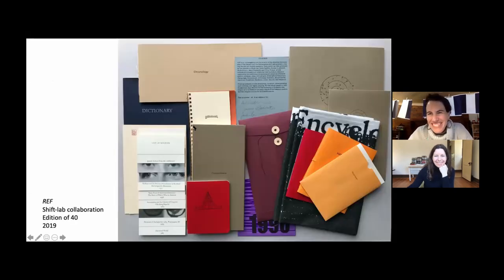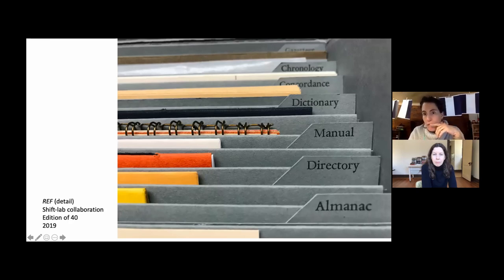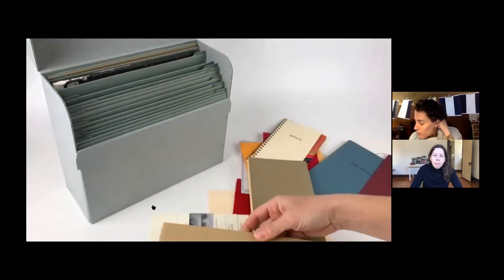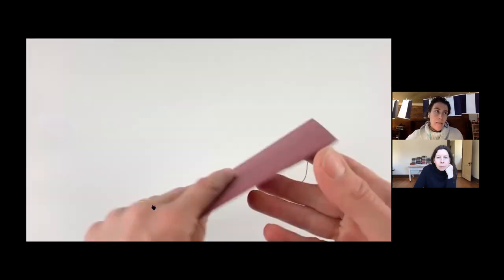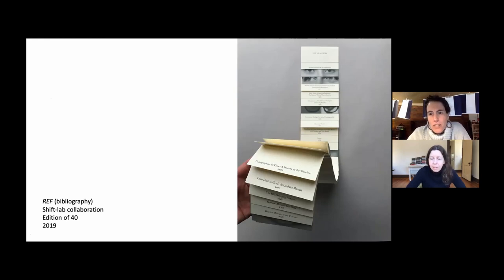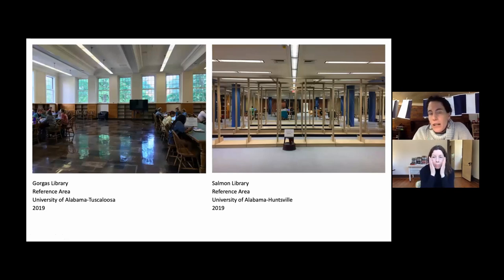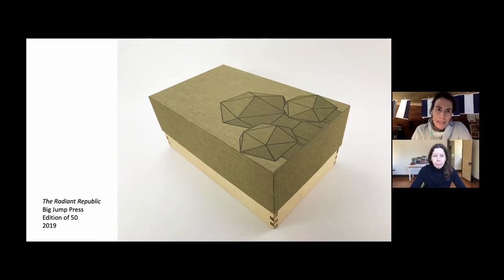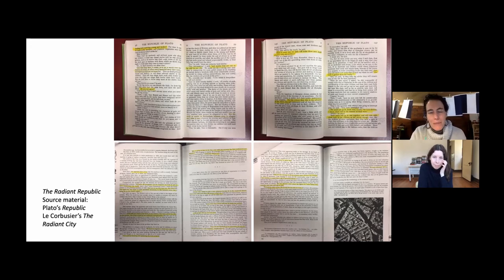HPL Galleries: Artist Talk Series with Sarah Bryant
Meet book artist and educator Sarah Bryant in the latest installment of our artist talk series. Sarah will share an overview of her work and discuss her book making practice and collaborative projects.

Sarah Bryant produces artist books and prints under the name Big Jump Press. Her work can be found in dozens of collections including the Yale Arts Library, the Library of Congress, the New York Public Library and the Darling Bio-medical Library at UCLA. She is currently an Assistant Professor for the MFA Book Arts Program in the School of Library and Information Studies at The University of Alabama.